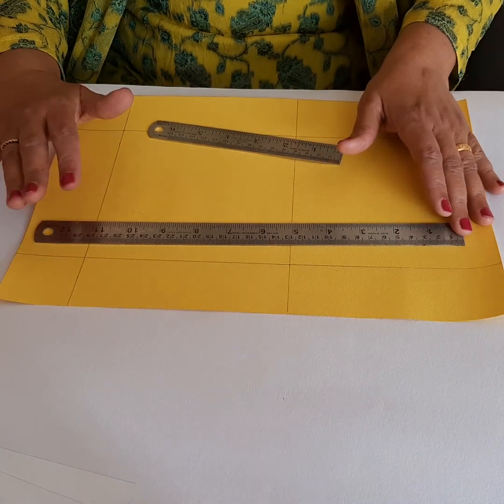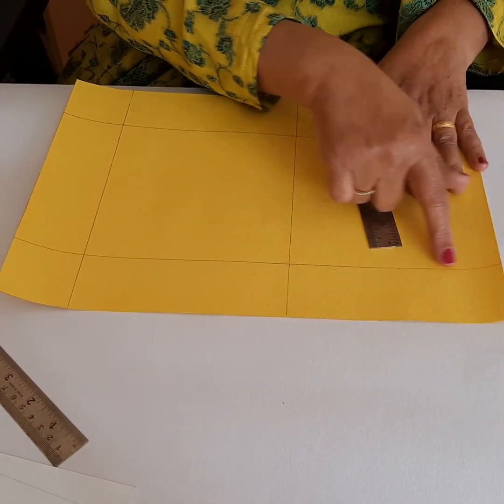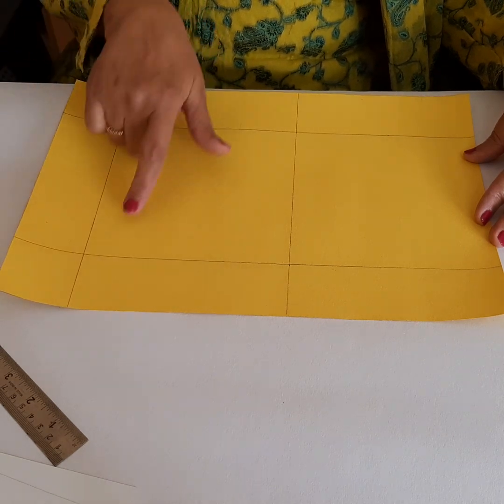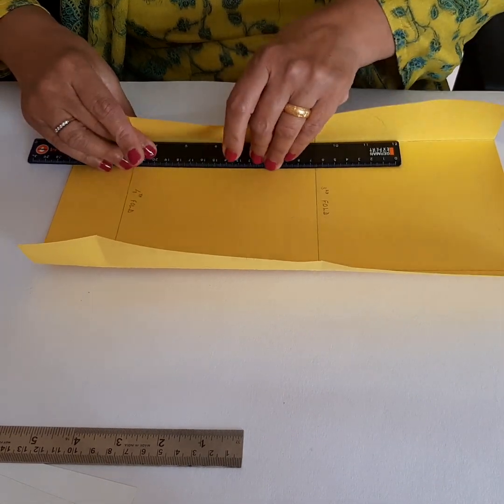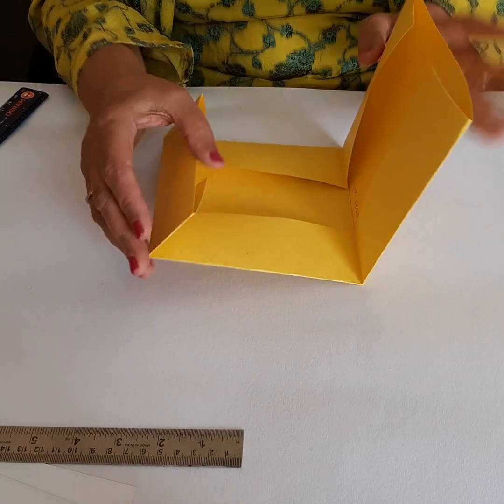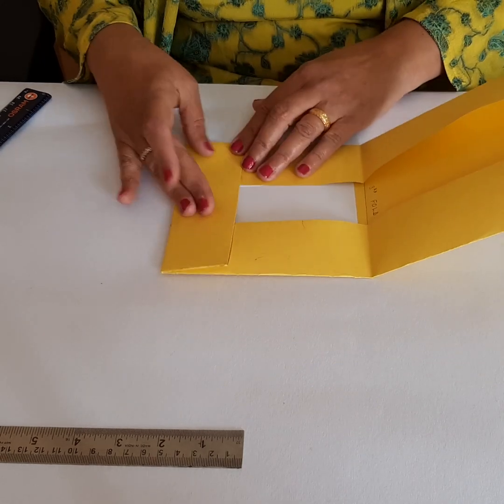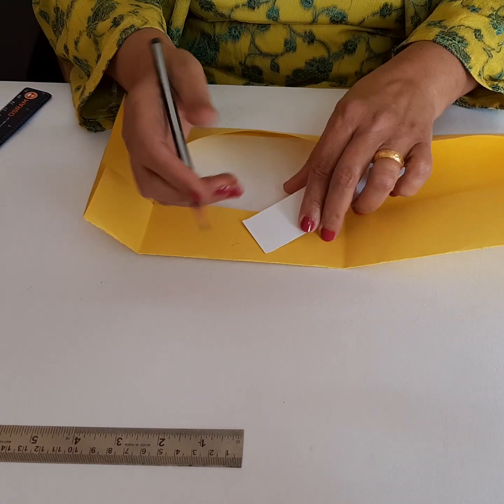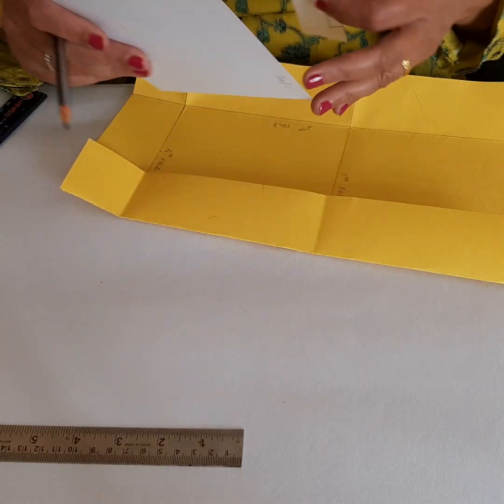How to make a folder for Nomenclature cards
Montessori Nomenclature cards can be organized by placing them in these folders. You may also use them for Vocabulary building, Classified pictures etc.
Place same group of pictures  about 7 to 10 e.g. fruits, flowers, or also parts of a flower, parts of a fish, etc. You may place a scenic picture along with reading slips e.g. scene of a park with slips of reading words like slide, see-saw, pool, birds, tree, girl, boy, ball etc.
This is the first in a series of videos for Montessori teachers who would like to create their own Nomenclature cards for their school children.
We from the Centre for Montessori Teacher's Training  will be putting up a lot ave put up more videos on how to make Geometry Cards, Botany Cards, Geography cards and  a lot lot more.